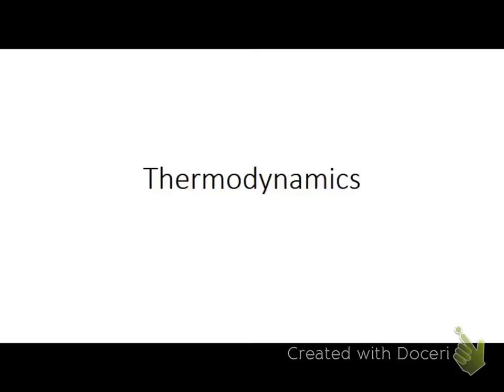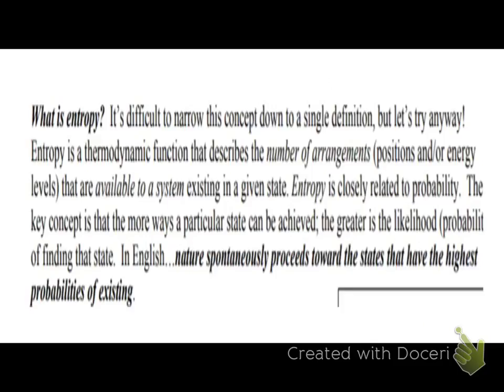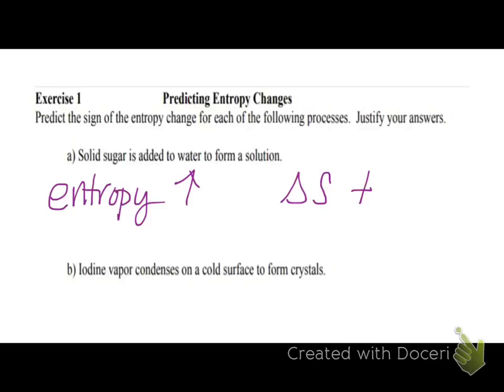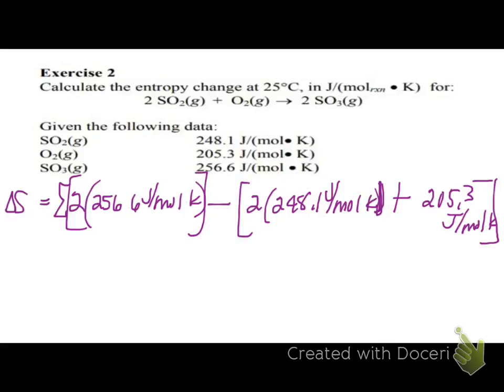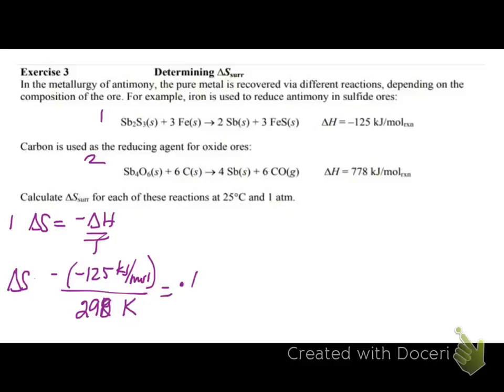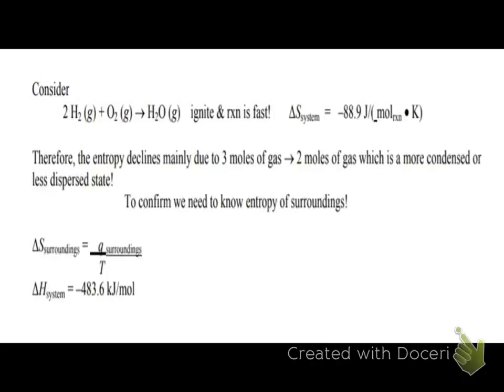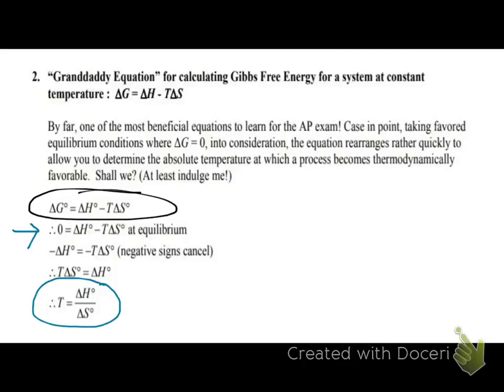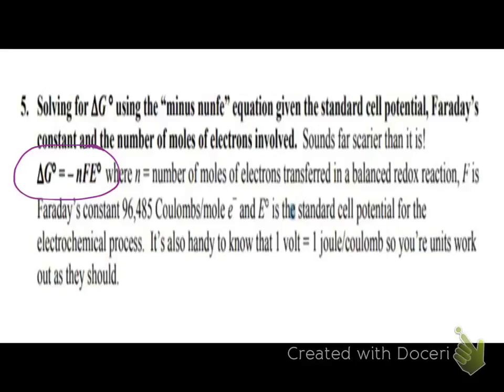AP Chem Thermodynamics part 1